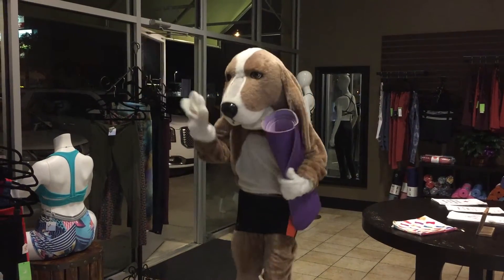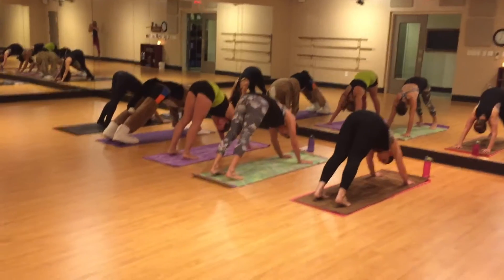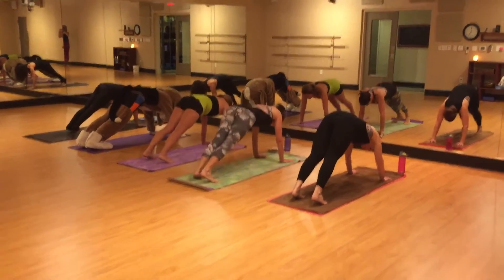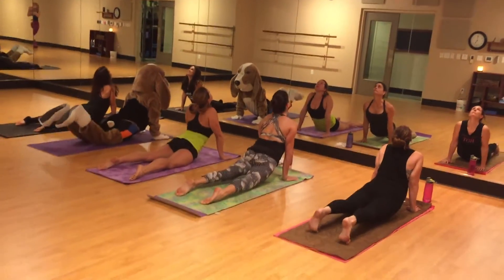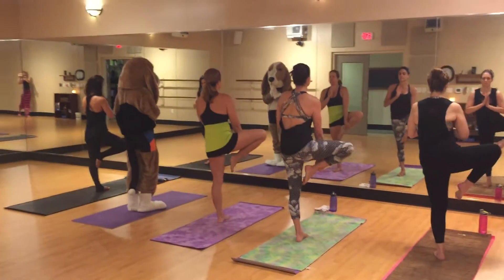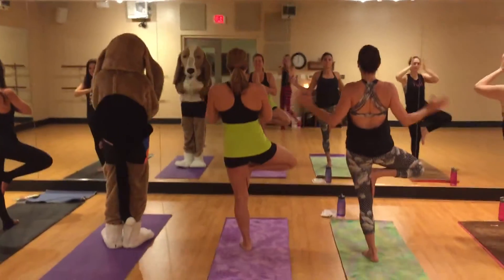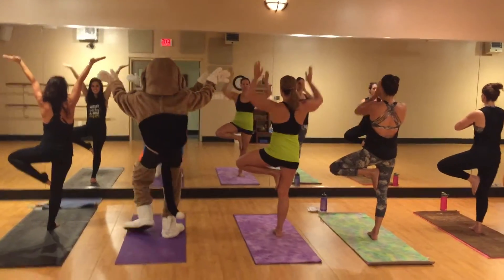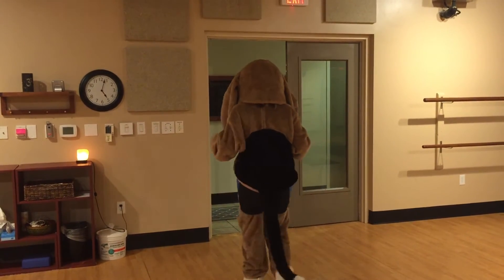Bosley at Soul Sweat Hot Yoga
Bosley starts his day at Soul Sweat Hot Yoga in Fort Worth.  He has a busy day today!